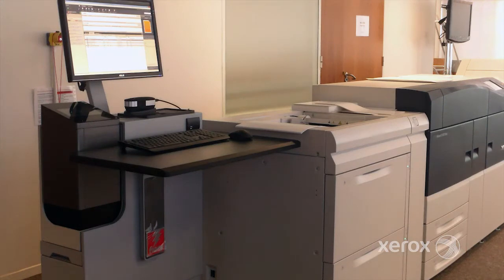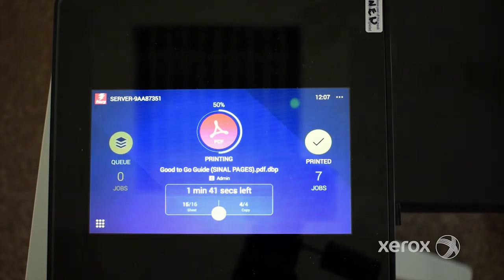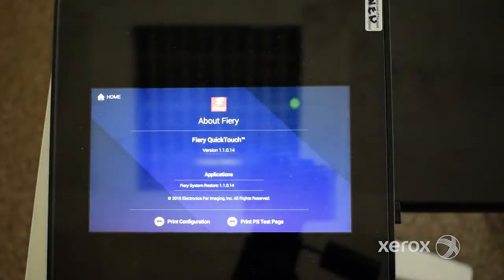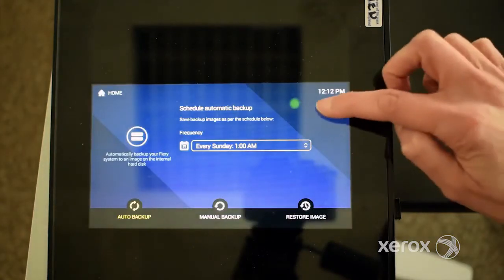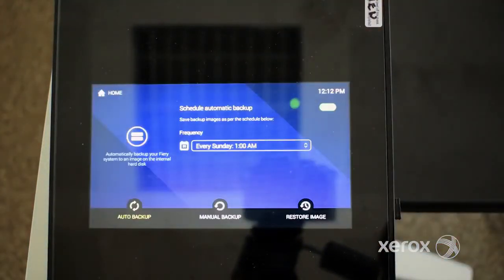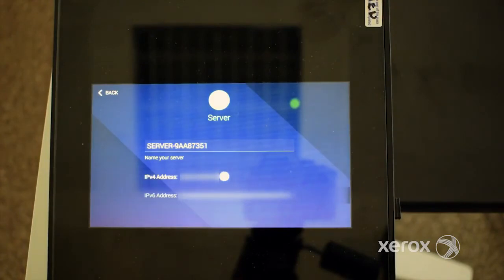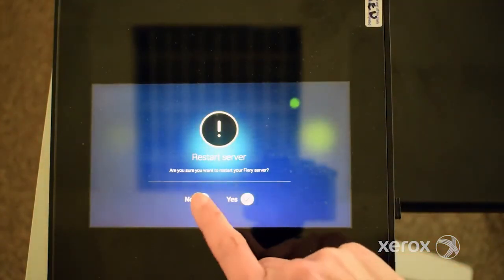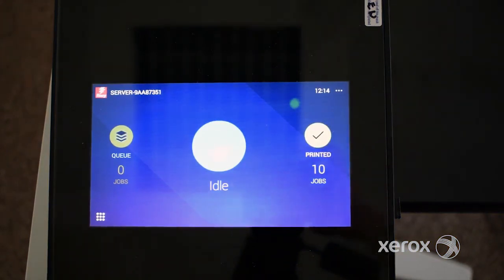Xerox® Versant® 80 Press Fiery EX Print Server QuickTouch Overview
This video shows Fiery EX Print Server Quick Touch Overview on Xerox® Versant® 80 Press and similar devices.